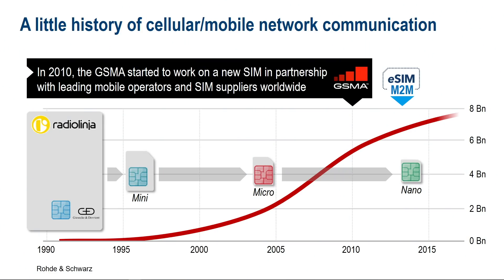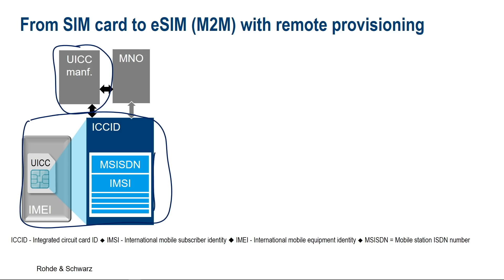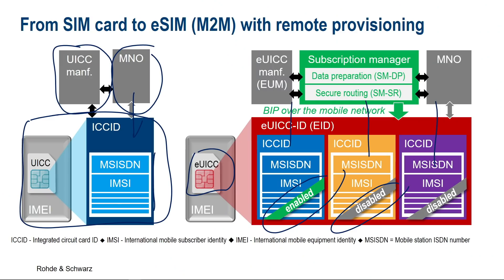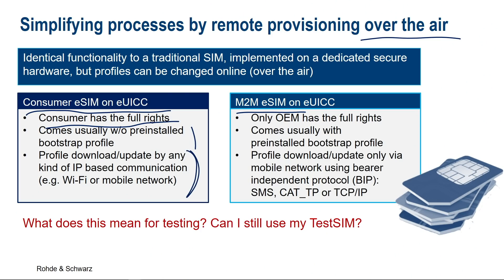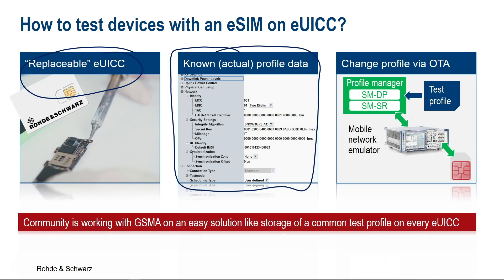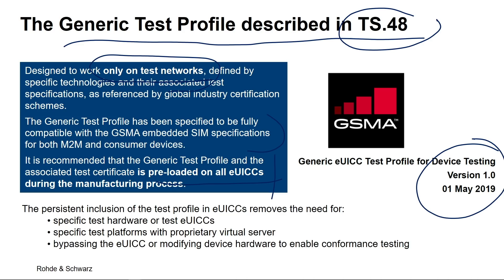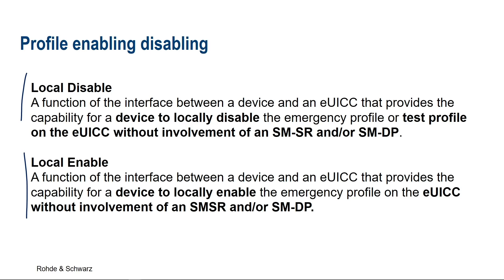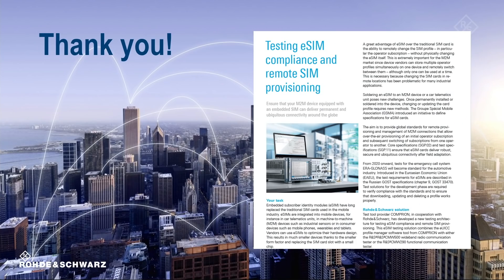Let’s talk IoT – eSIM reloaded – now with a preinstalled test profile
How to test my device with integrated eSIM? Since this question has generated some confusion, our latest ‘Let’s talk IoT’ video presents the new solution specified by GSMA together with the test community to solve this matter.